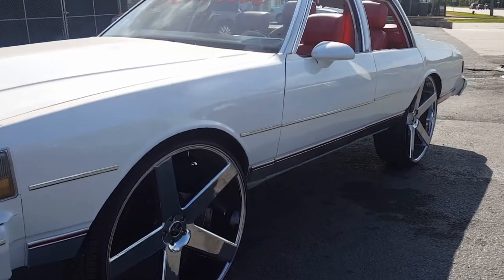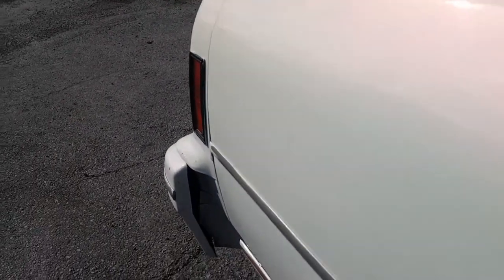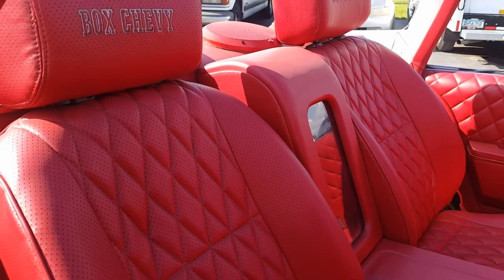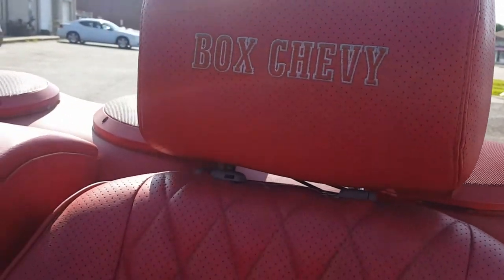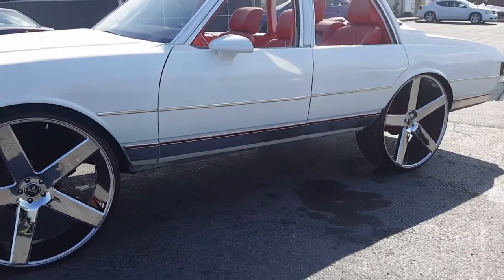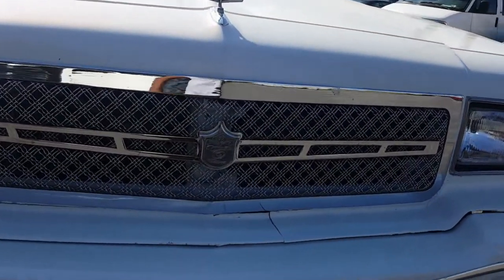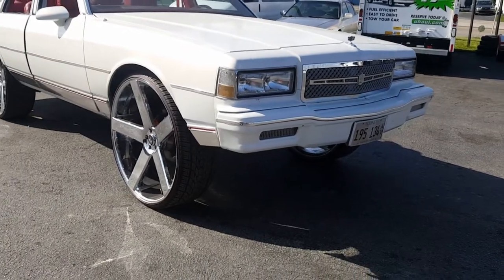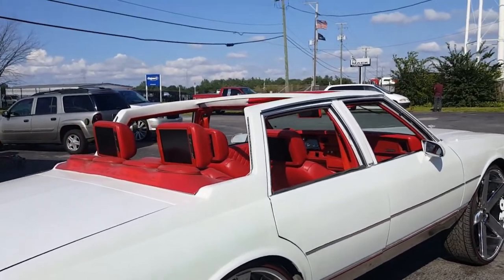MAYBOX CHEVY ON 30'S WHITE PEARL PAINT REVIEW BY STUNNA REESE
THIS BOX CHEVY WITH A MAYBACH STYLED CUT OUT ROOF IS THE STAR OF THE SHOW EVERYWHERE IT GOES.